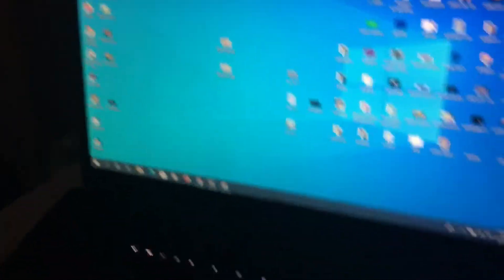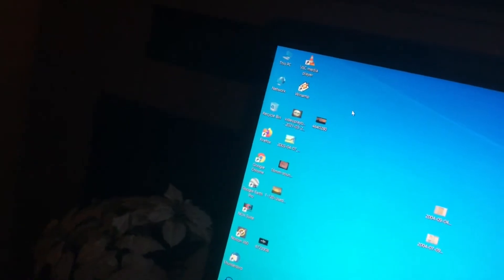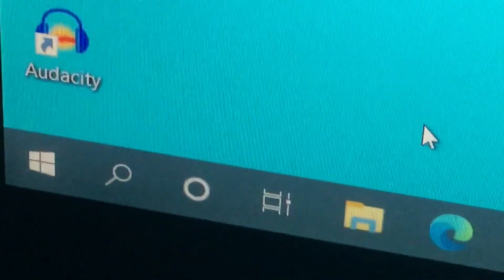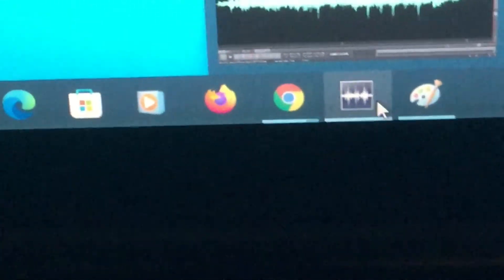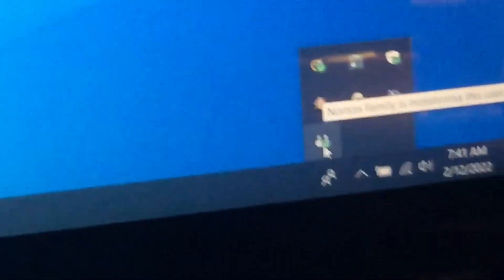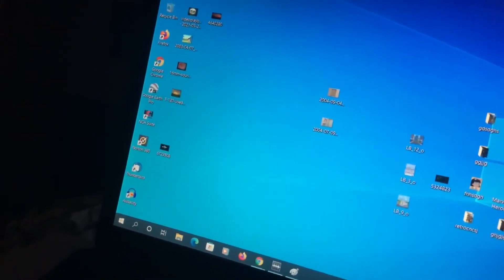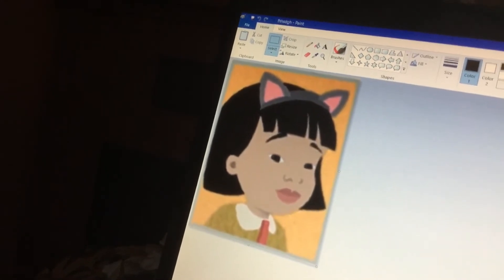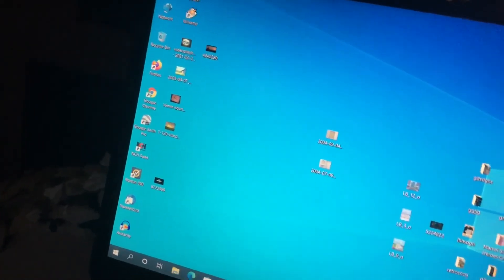Big Announcement About My Childhood Computer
Pretty soon, we should know the fate of the ORIGINAL HP Pavilion Entertainment PC! Yes, I'm nervous.